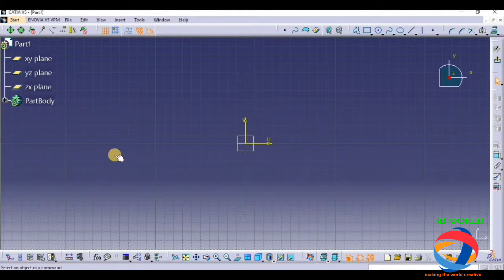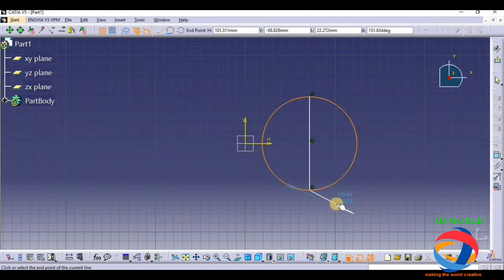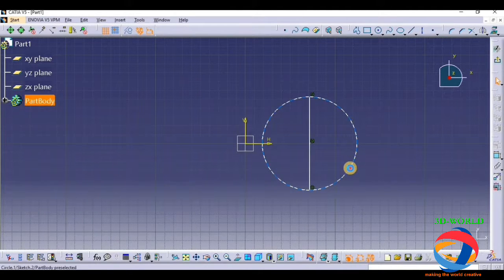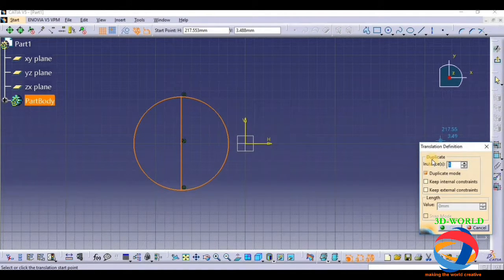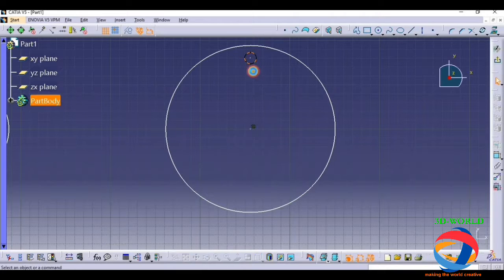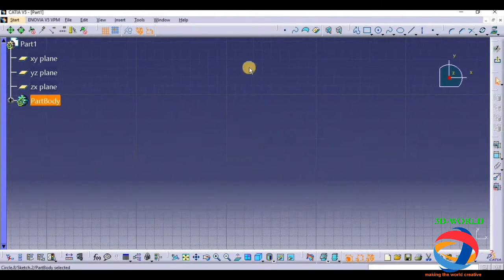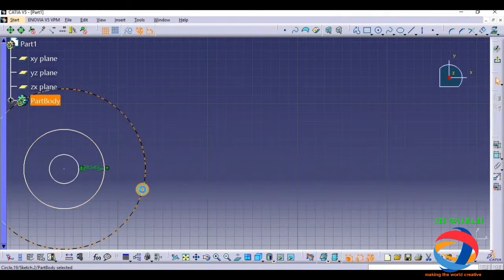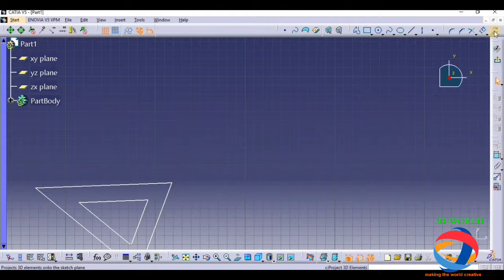CLASS 2, CATIA V5 - Basic Part design tutorial with audio of operation tools by NAVDEEP MEHTA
In this video I am learing u in part design about operation tools in catia
so...  do it at ur home and if u have any problem than comment me or send me email